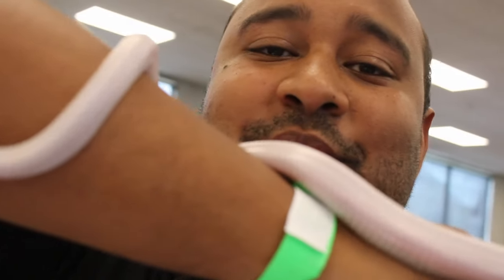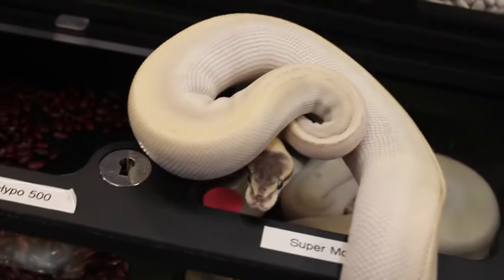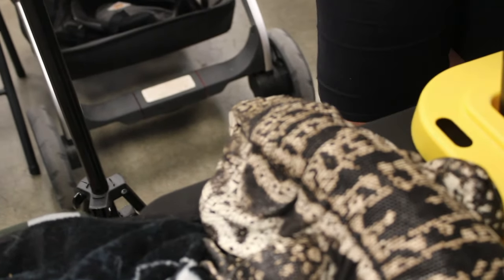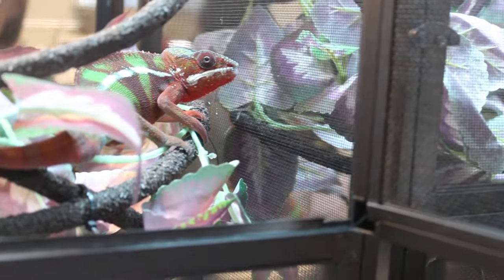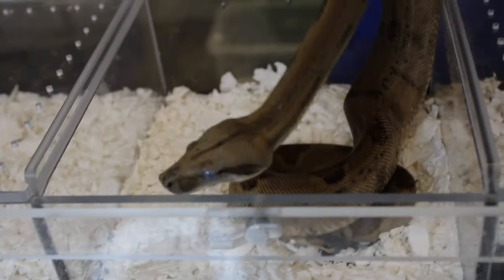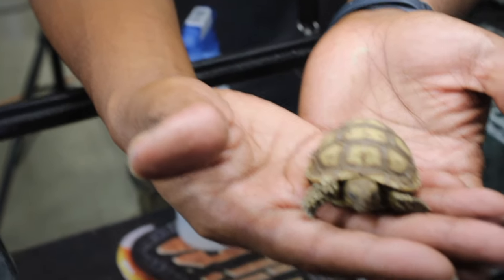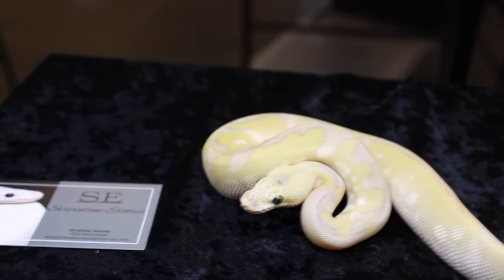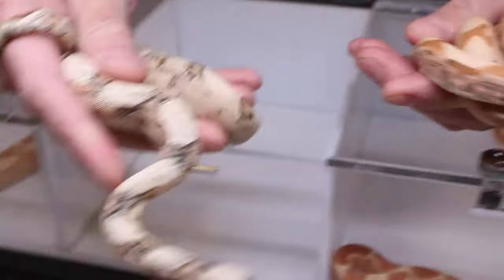Frederick Reptile Expo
I visit the Reptile Expo in Frederick, MD. I show off a few snakes, lizards, and tortoises. I love reptiles.